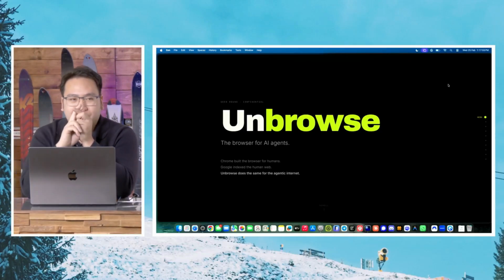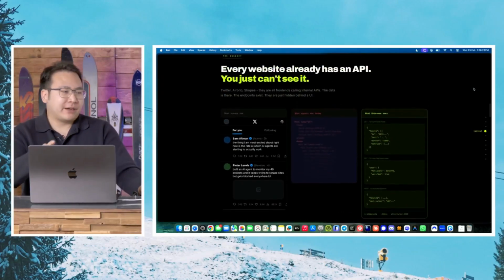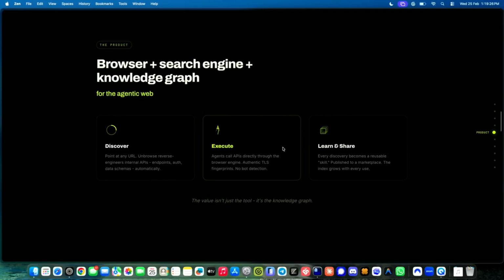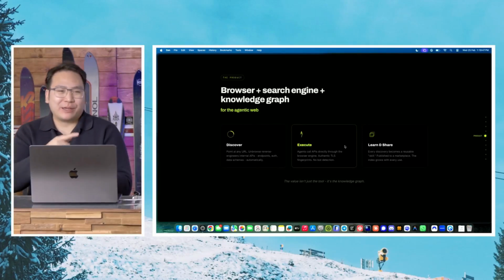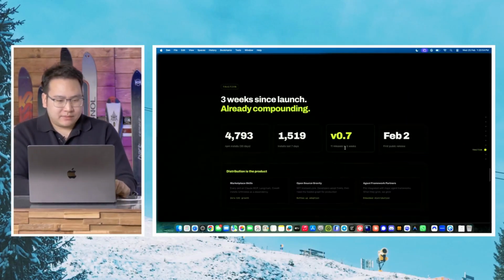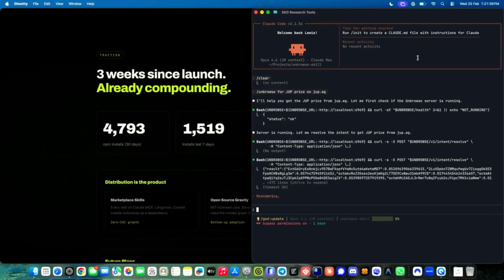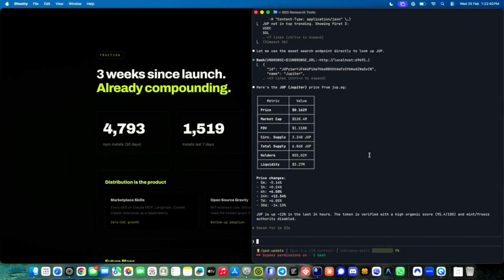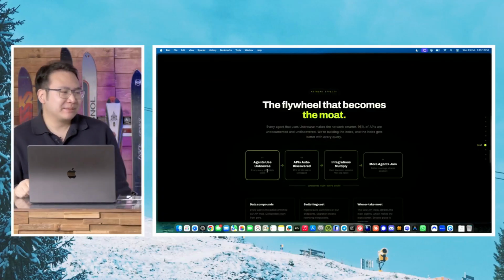Unbrowse pitch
why unbrowse